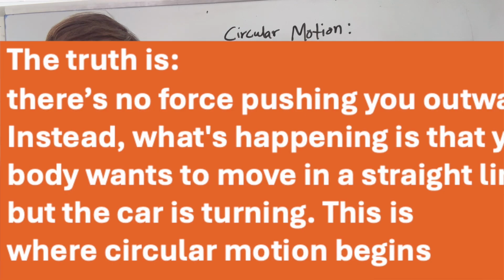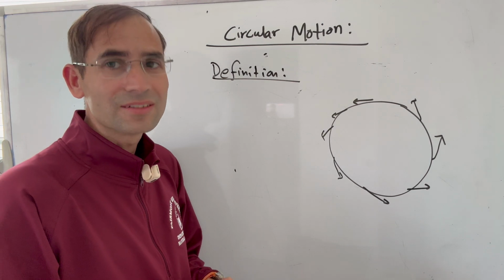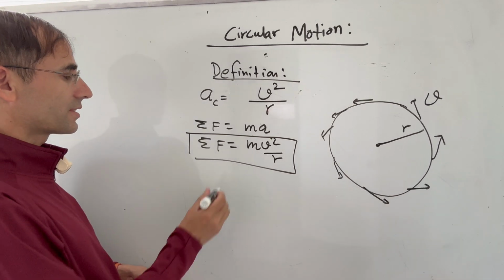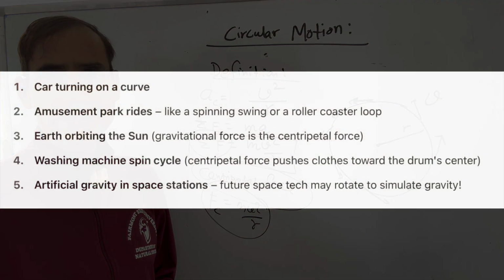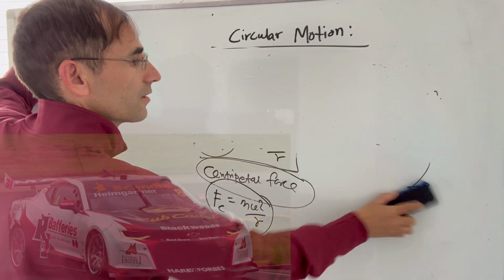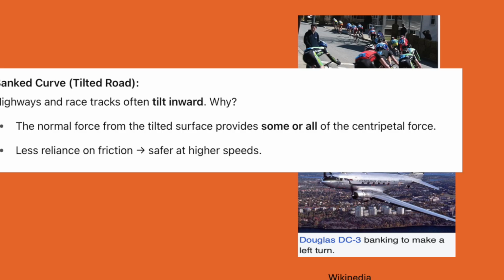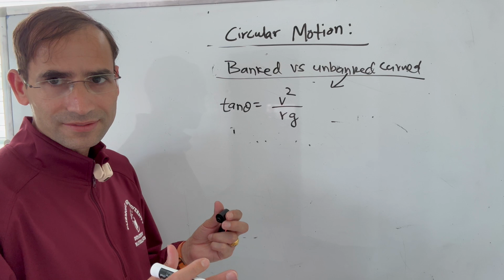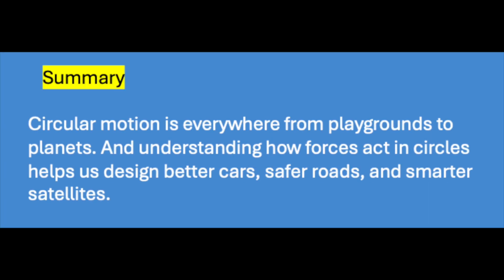PLV25: Circular Motion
In this lecture, we will explore how objects move in a curved path, what keeps them in that path, and how centripetal force plays a key role. Whether it's a satellite orbiting Earth or a stone tied to a string, the physics behind circular motion is both fascinating and essential.